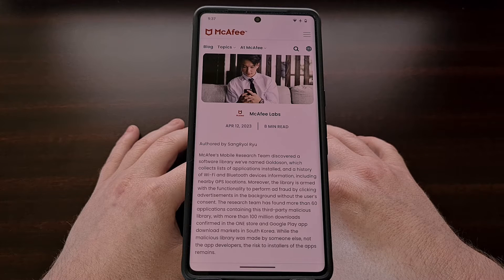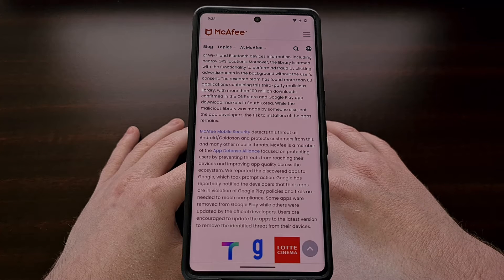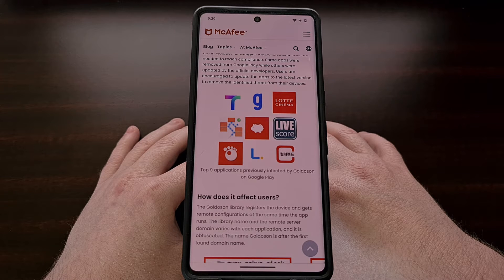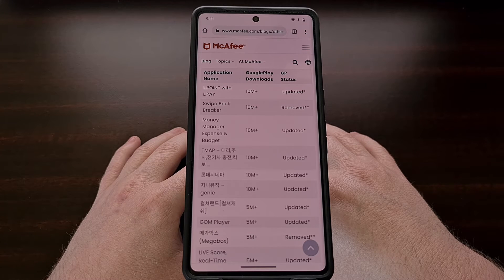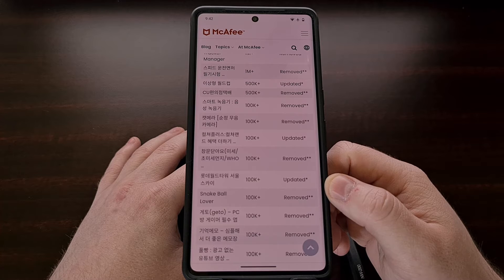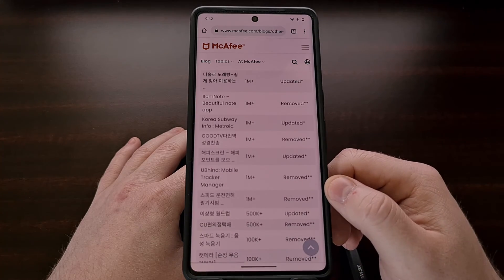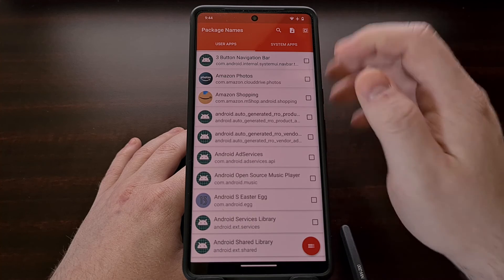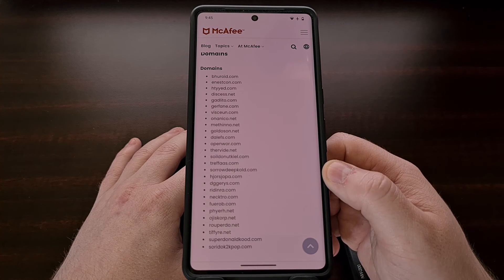Goldoson Malware Found in 60 Android Apps with Downloads Totaling Over 100 Million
McAfee released a report detailing 60 Android apps that are infected with the Goldoson malware and need to be updated or uninstalled ASAP.

Video Description
Today I want to talk about a report from McAfee that details 60 apps found in the Google Play Store which contain the Goldoson malware. These apps have been downloaded over 100 million times and need to be updated to the latest version or uninstalled ASAP.

Usually when we see a report of malware in the Google Play Store like this, the offending apps have only been downloaded a few thousand times. That in and of itself is usually enough to make an attack worth it for the hacker, but this one has infected over 100 million devices worldwide.

These apps were also found in the South Korea ONE Store and if they have been installed on your device then they have collected a list of apps installed on your smartphone or tablet, a log of your WiFi networks, Bluetooth connections, and GPS locations. Once installed, these apps are able to click ads in the background without your knowledge. As a result, this ends up bogging down your CPU/GPU performance and slowing down your network speed while raking in tons of profits in ad fraud.

This malware has been found in legit applications, which make it even more of an issue, and this is the result of the developer using the third-party Goldoson library. This library only gains the ability to collect this information if the user grants the permissions, but again, with this being found in legit apps people use every day, it's easy for someone to grant these permission requests without knowing what was really going on.

So here we have the full list of Android applications found to be using the Goldoson library. You'll notice that the app has either been updated or removed from the origin app store. If you find one of these apps installed on your smartphone or tablet, and it has been marked as updated, then you need to update it from the Google Play Store or the ONE Store ASAP.

This update will removing the third-party library that allowed the application to perform these malicious actions and you can then continue to use them as you normally did.

If you find one that has been labled as removed here in this list, then that means you should uninstall it ASAP. Google Play Protect does a good job of notifying people when they have a malicious app like this installed on their device. But remember, these also came from a different app store entirely.

So it's best to manually go through this list to check if you have one of them installed.

McAffee also lists the package name, along with the name of the application. So if you suspect you have one of these hidden in your device, then I would install an application package name from the Google Play Store and manually search for them one at a time. I will link to one of these package name apps in the video description below for anyone who is looking for a suggestion on one to use.

If you use a firewall or a DNS filtering program like pihole, then this report also lists all of the domain names that were found to be used in this malware compaign. It could be a good idea to block them on your network or on your device.

This report shows that even with all of the protection that Google offers in the Google Play Store, that there are still going to be instances of malware like this sneaking into the Google Play Store. It's always a good idea to be vigilent about what you install on your smartphone or tablet.

But this also shows that even legit Android applications can be caught up in these campaigns.

So I can only recommend that everyone stay up to date with the latest Android news. This way you'll be aware when another such attack has spread through some apps, and you'll know what to check for to keep your device and your data safe.

1. Intro [00:00]
2.